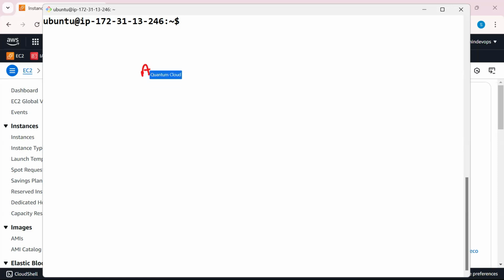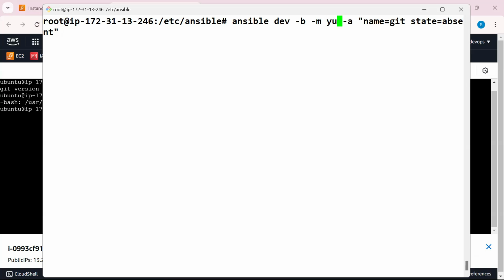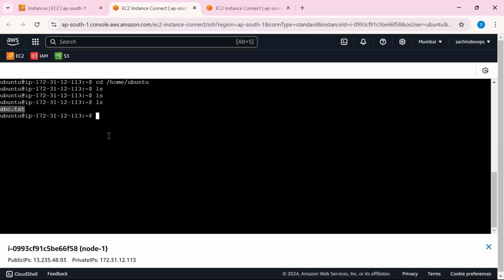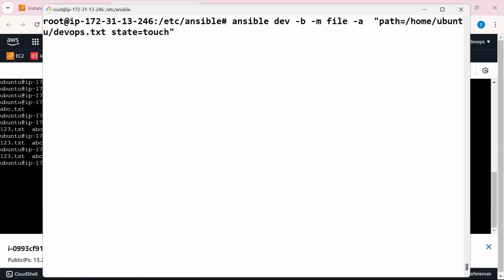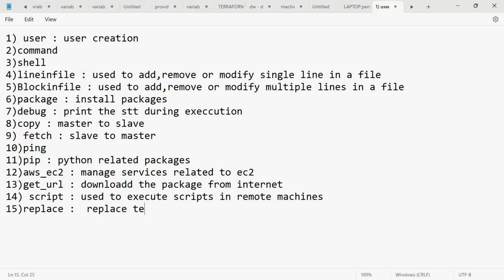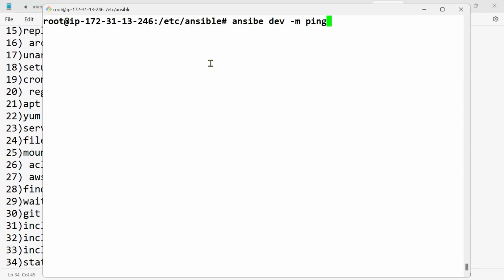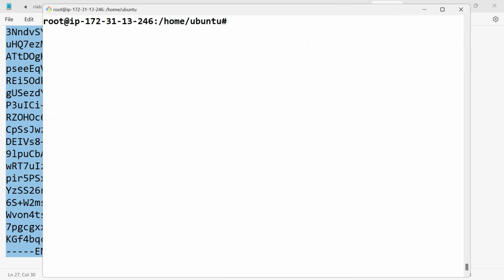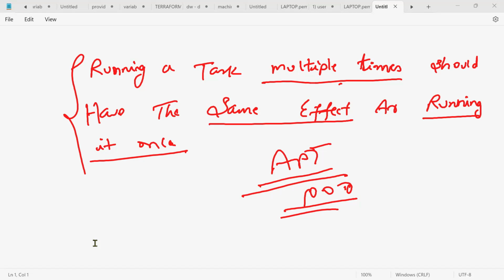Ansible AD-HOC Commands | How to Create a Custom Inventory File |list of Ansible Modules| SESSION-03